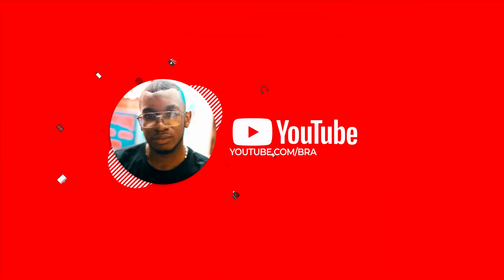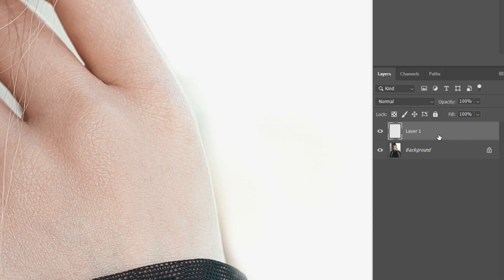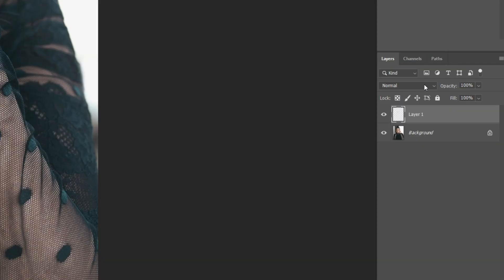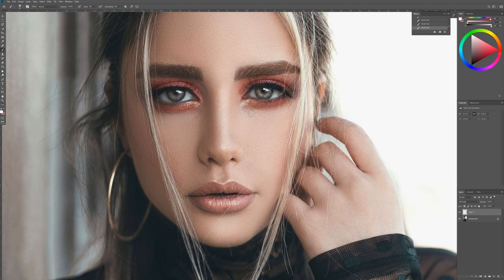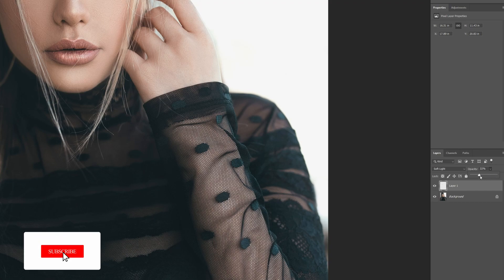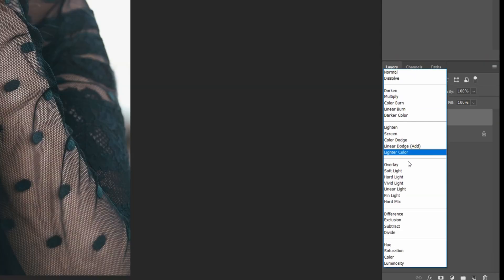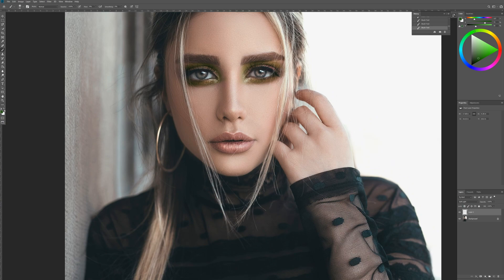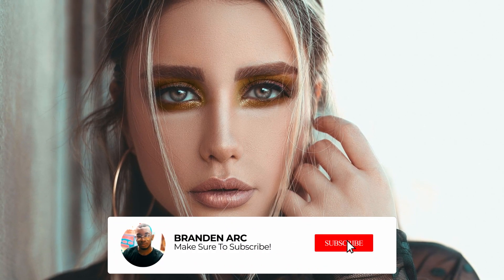Retouch & Enhance Make Up With Photoshop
In this video I'll be showing you a quick technique you can use to retouch and enhance make up using photoshop cc!